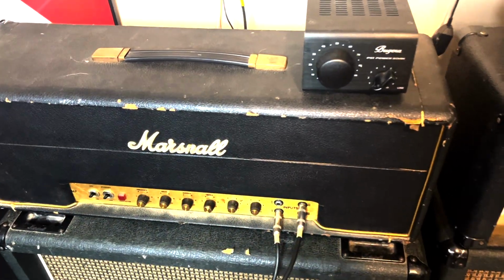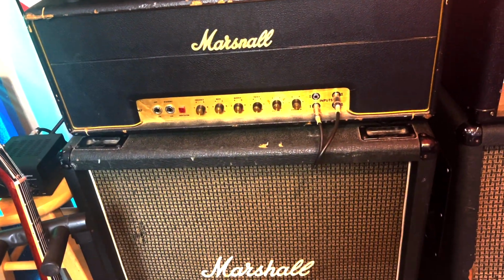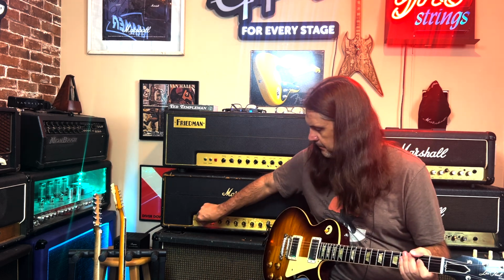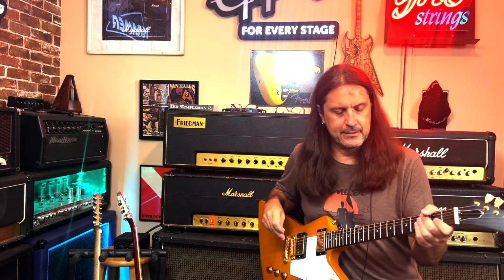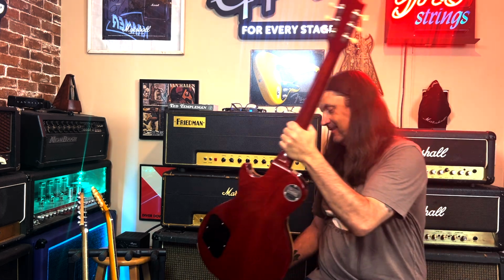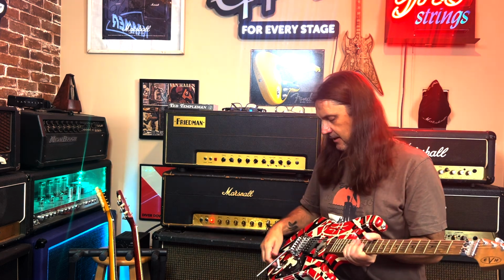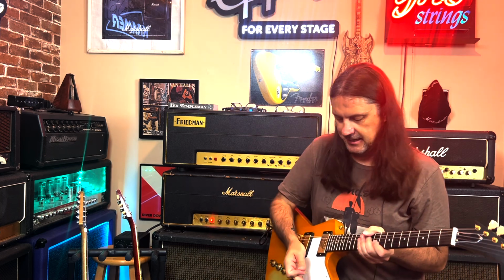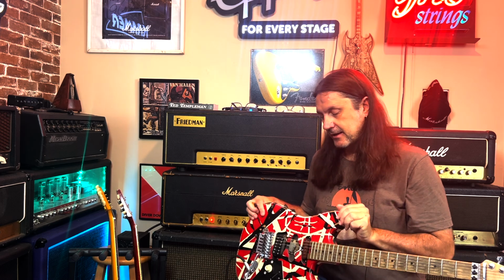Testing Out My 1974 Marshall MKII "Plexi" For Science - Murphy Lab R9 Epiphone Explorer EVH Frankie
In this video I run my 1974 Marshall MKII "plexi" through a Bugera power soak and test out three different levels of gain with three different guitars to see what types of differences would be heard and how the amps and guitars would respond.  In the video I demo a 2021 Murphy Lab R9, 2023 Epiphone Korina "Inspired By Gibson Custom Shop" Explorer and my EVH Frankie.  The MKII really responds in a unique way to the Bugera at all three different levels of gain, and the difference in the tone of the guitars is quite surprising as well.  I recorded the Marshall using the original 1974 cabinet with a shurre 57 and MKL Condenser Mic, running it in stereo into pro tools.  I add a tiny but of delay and reverb just for ambience but it is barely audible.  I hope you find the results interesting and cool.